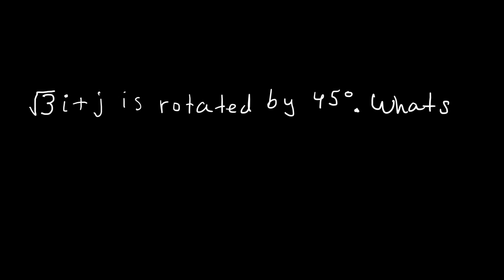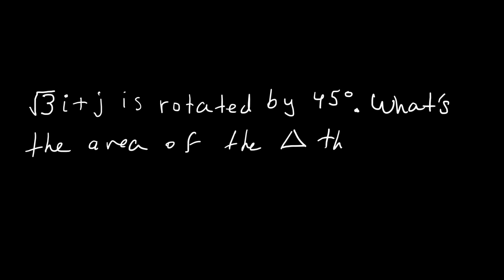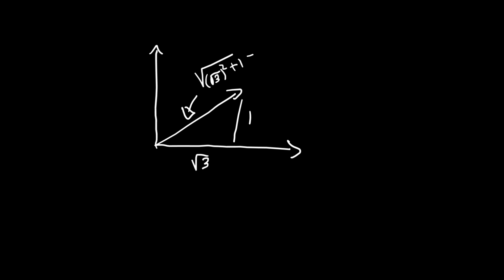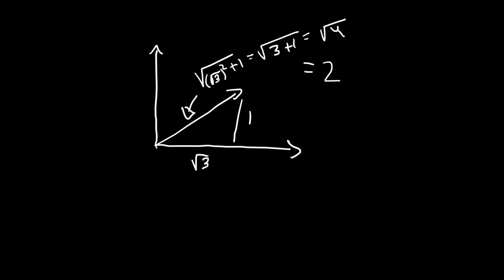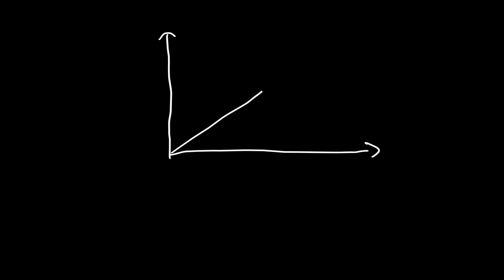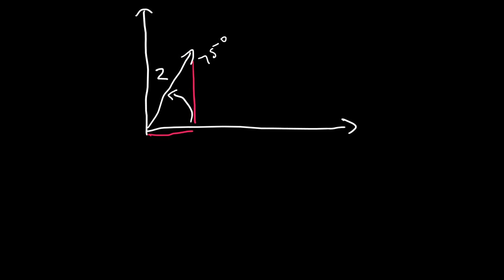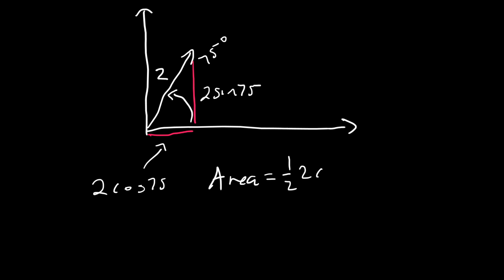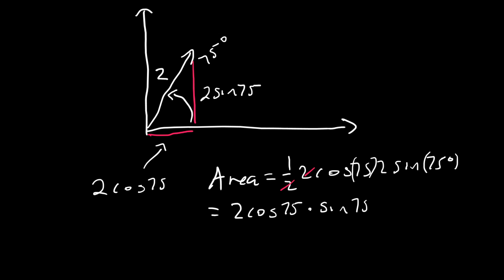JEE vectors practice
jee vectors practice problem involving rotating a vector and finding the area the vector makes.